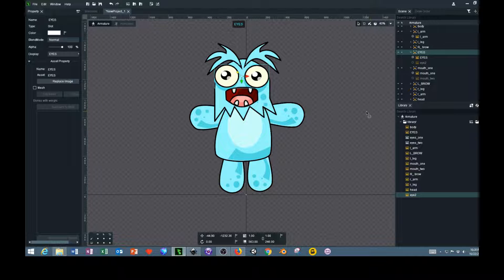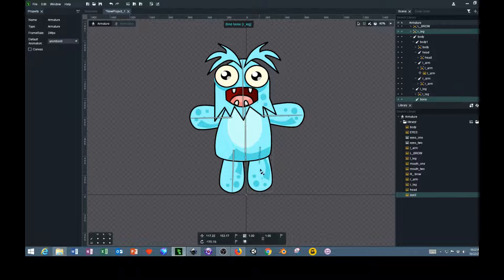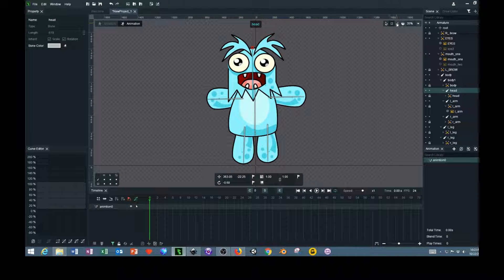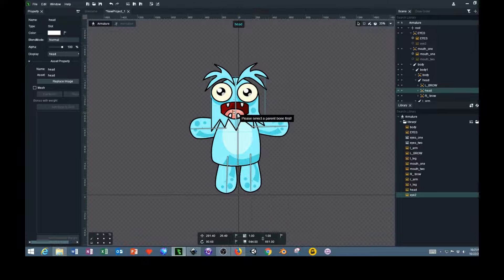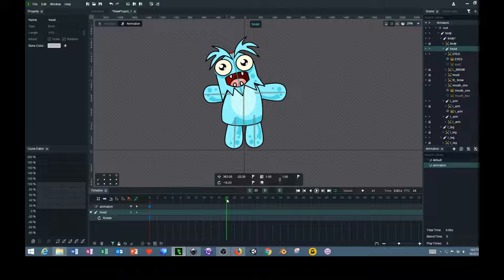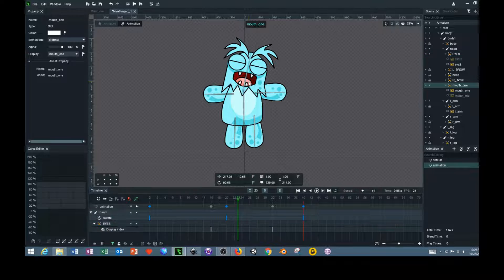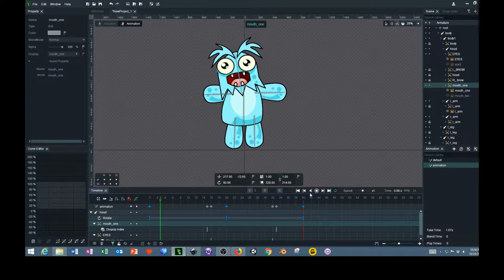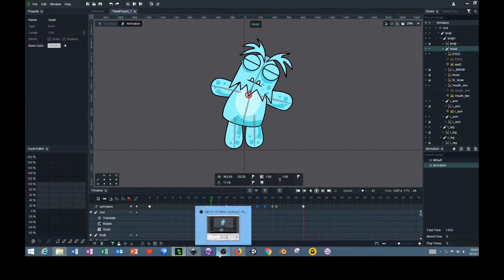Inkscape and Dragonbones Pro 2D animation tutorial Part 3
Inkscape and Dragonbones Pro tutorial - Part 3
Flash Cadabra artist M. Allen West list of free software ...

My friend JERRY LEHR known for his music in Project Warlock also made this music for the video Genesis.mp3